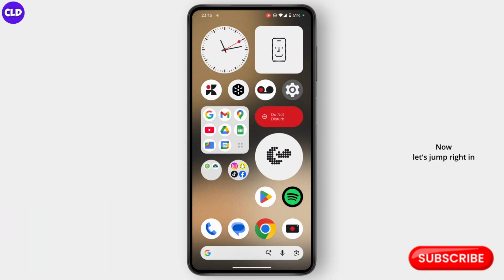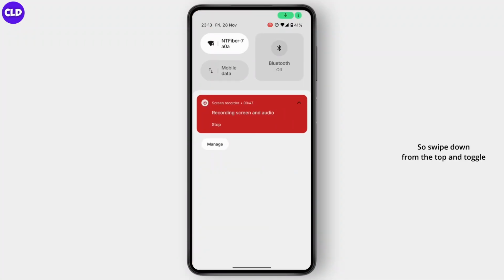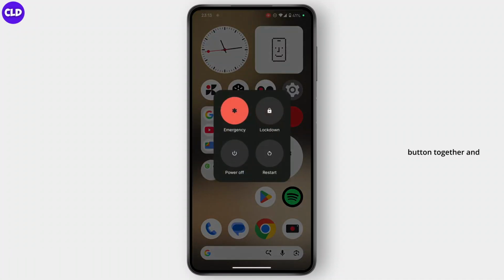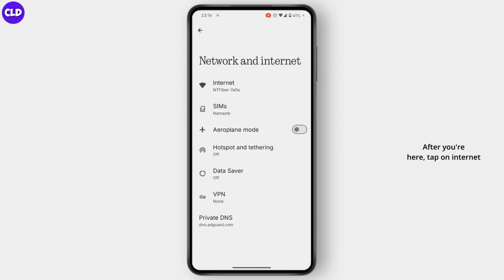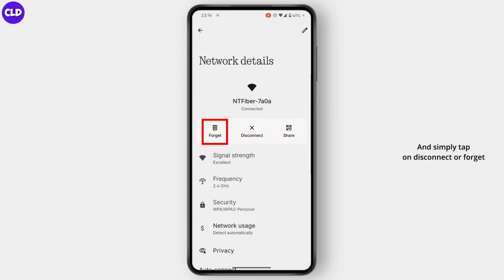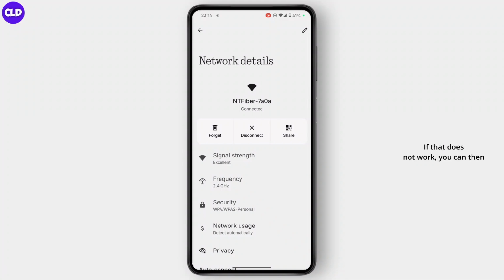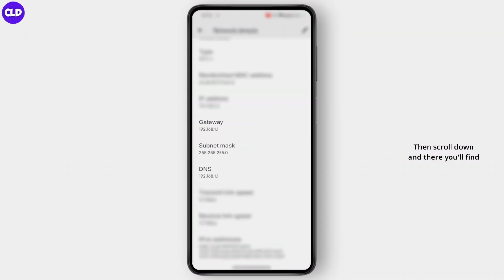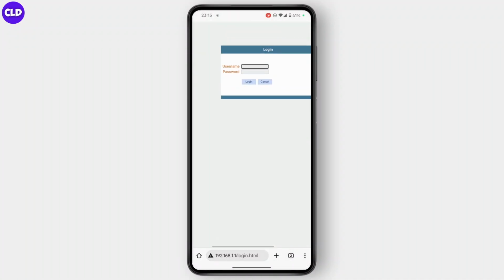How to Fix The Wi-Fi Login Page Not Showing on Android?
Want to fix the Wi-Fi login page not showing on your Android device? This video will guide you through the steps on how to resolve the Wi-Fi login page issue quickly and easily. Whether you're asking, "How do I get the Wi-Fi login page to appear on Android?" or need help troubleshooting the problem, this tutorial has you covered. Learn the steps to access the Wi-Fi login page and connect to networks without hassle. Watch now to see how you can fix the Wi-Fi login page not showing on Android today!

Timestamps:
00:00 How to Fix the Wi-Fi Login Page Not Showing on Android
00:06 How Do I Get the Wi-Fi Login Page to Show on Android?